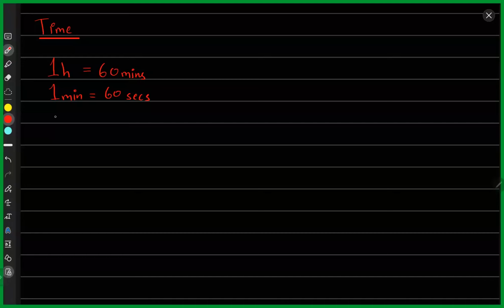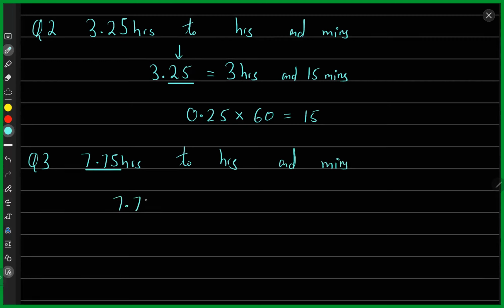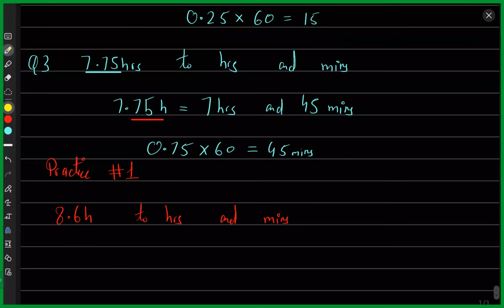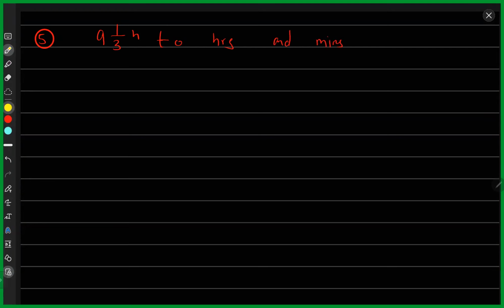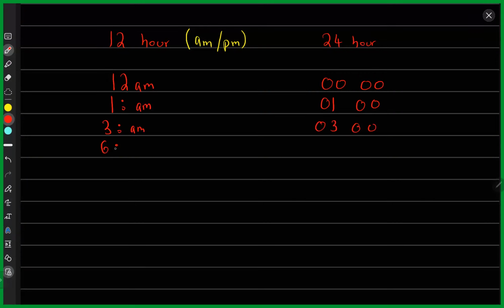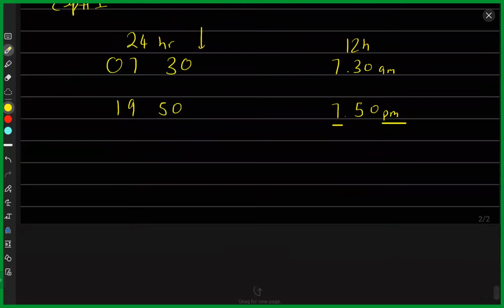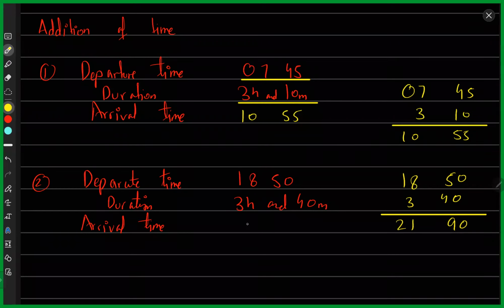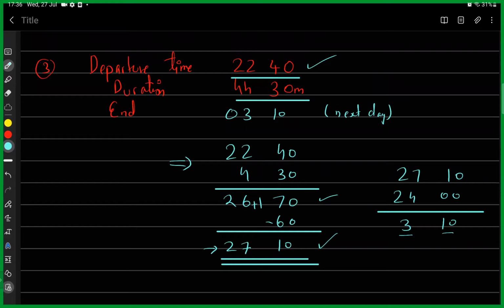O Level Mathematics - Time - 4024 - Past Papers Solved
In this video we will discuss time for o level maths syllabus. This would include conversion of time from hours to minutes and addition and subtraction of time to solve different time related problems. More over we will talk about the difference in the 12 hour and 24 hour clocks.